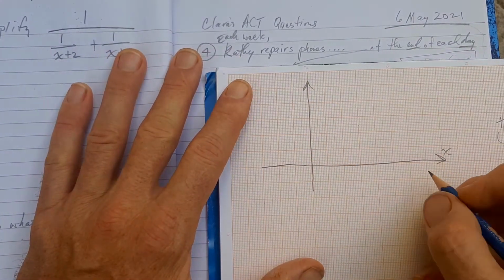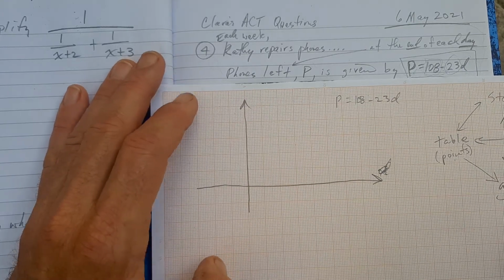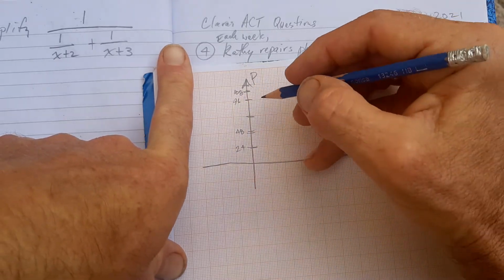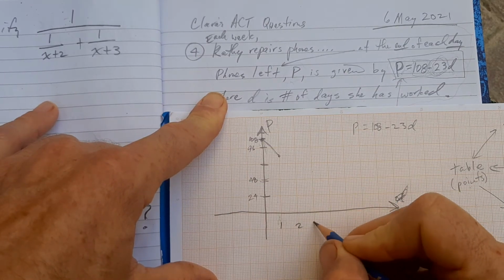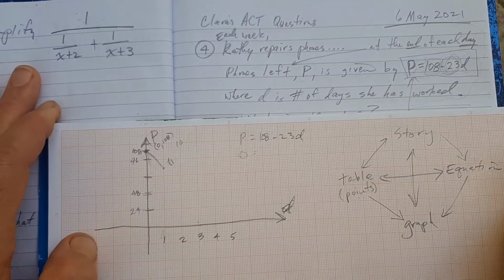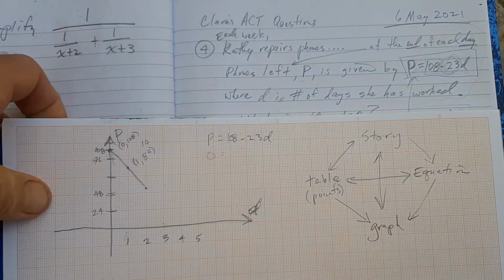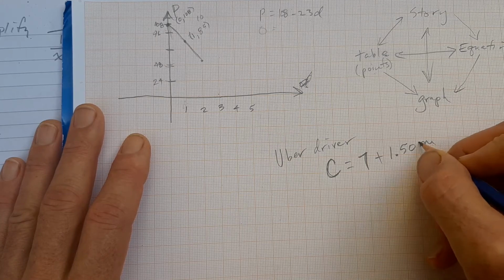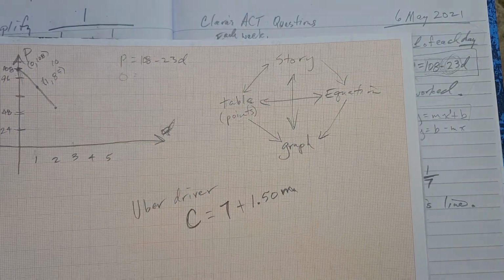Clara's SAT math practice